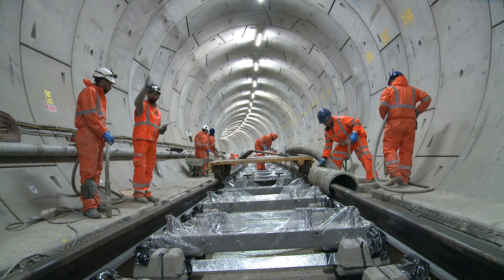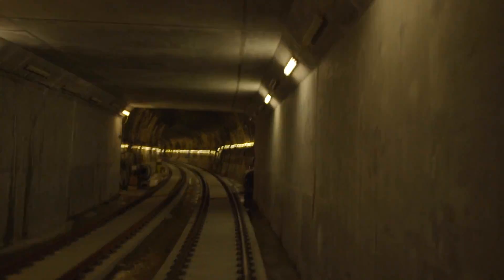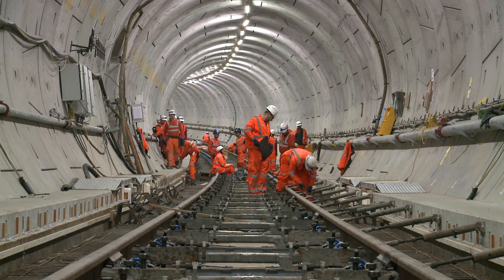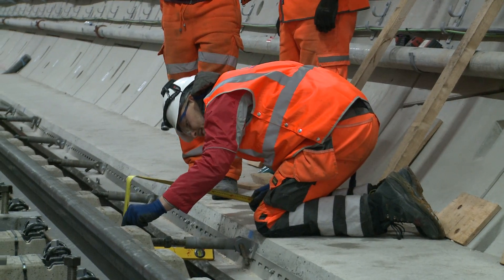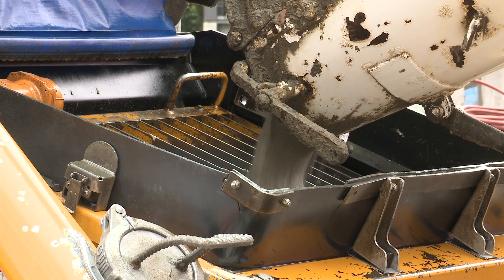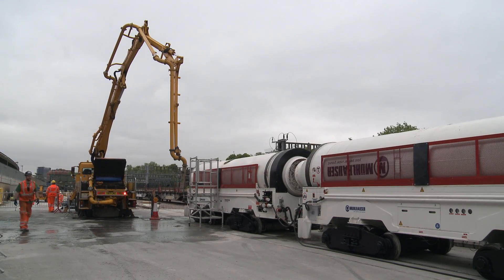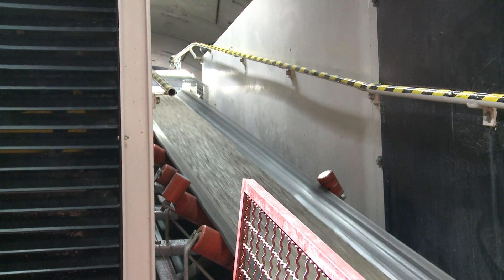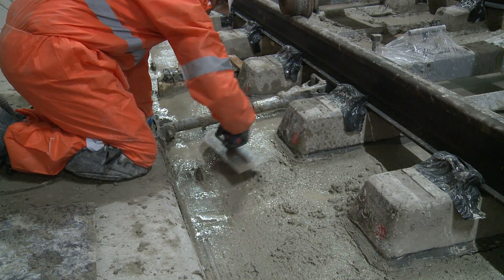Crossrail Railway Systems: Track installation between Royal Oak Portal and Bond Street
This video highlights the latest fit-out activity underway in the tunnels between Royal Oak Portal and Bond Street.

To support permanent track installation in the west, a concrete shuttle is used to transport concrete from a temporary railhead at Westbourne Park. Pre-mixed fibre reinforced concrete from the batching plant is loaded onto the shuttle, delivered into the tunnels and pumped into place.

A fleet of customised machinery is supporting the fit-out of the tunnels. These works are part of Crossrail’s railway systems activity to fit-out the tunnels, stations, shafts and portals with the vital infrastructure ahead of TfL-run Elizabeth line services operating through central London from 2018.